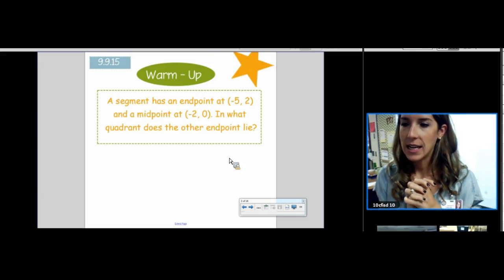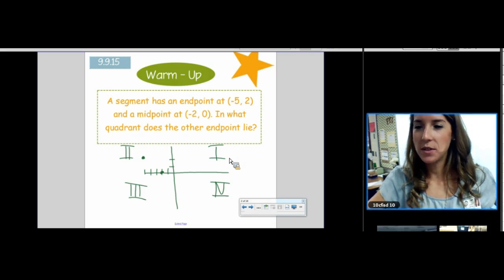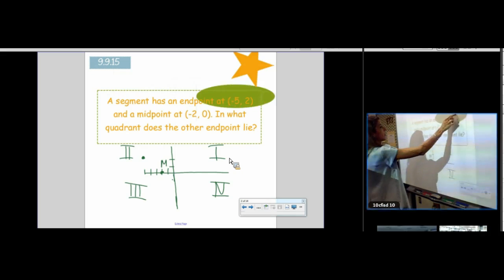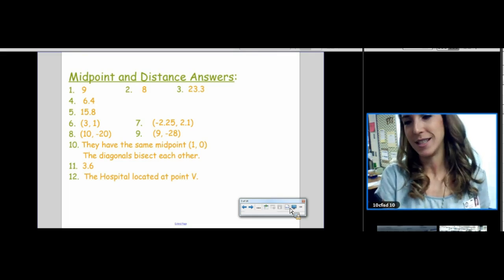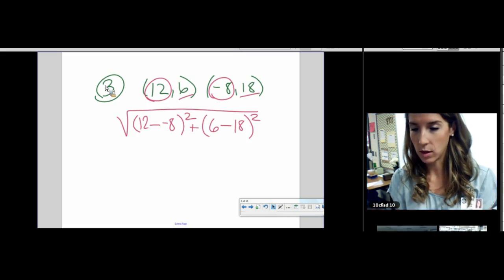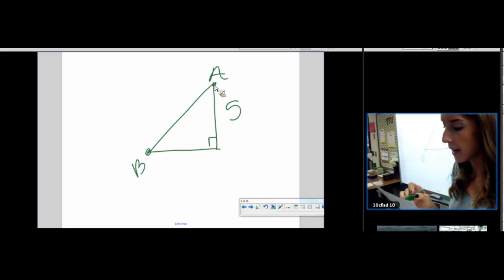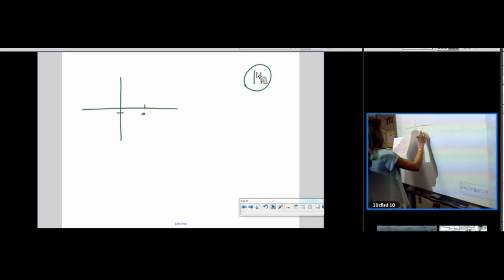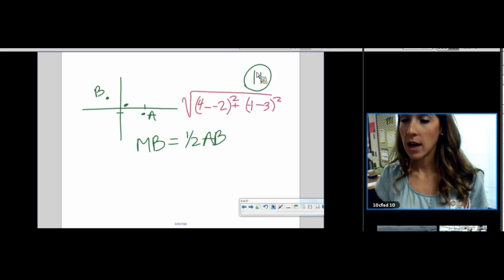01 Algebra Review K 2015